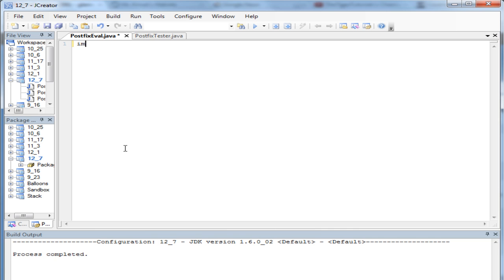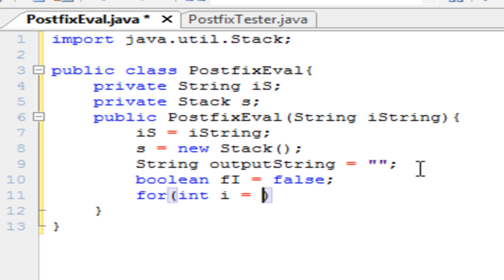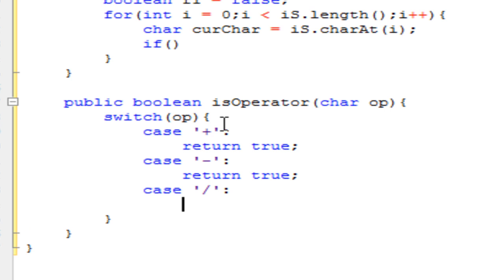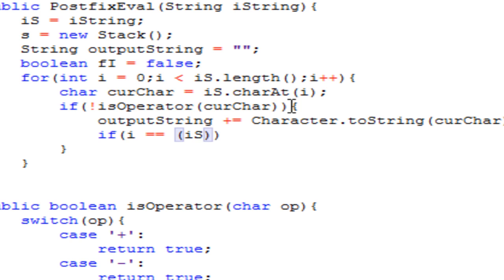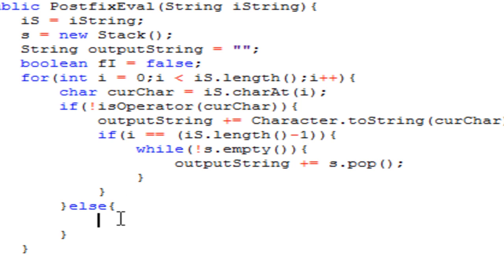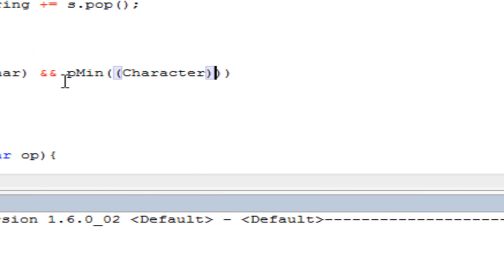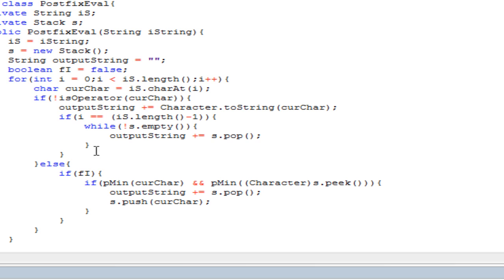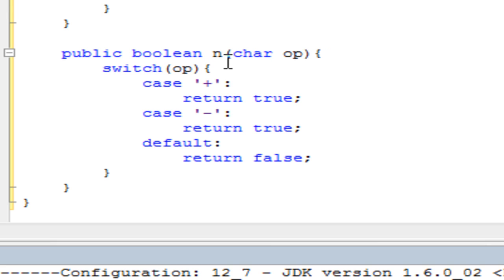Infix to Postfix with Java ( Part 1 )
Learn how to create an infix to postfix java converter. for more Java tutorials.